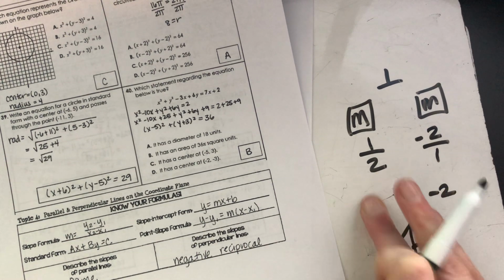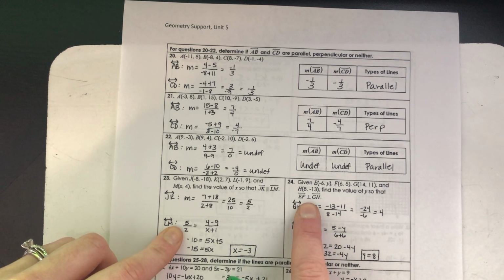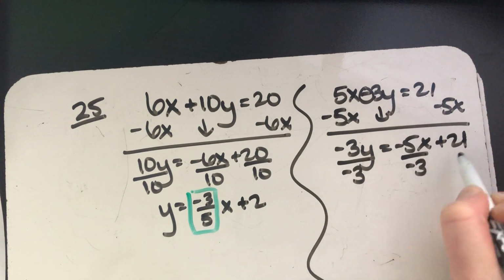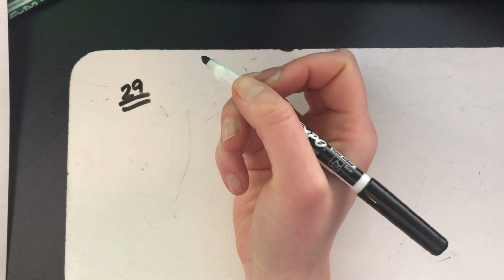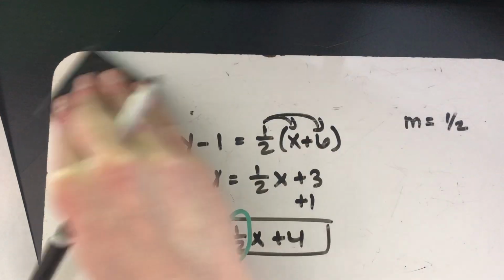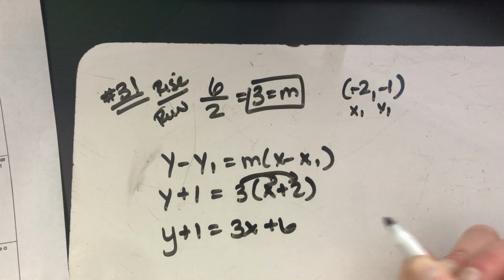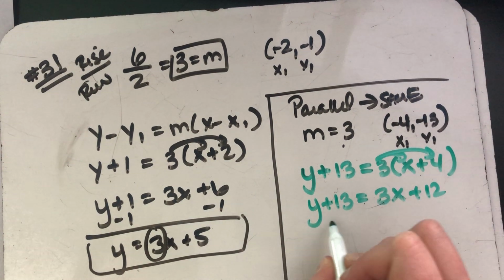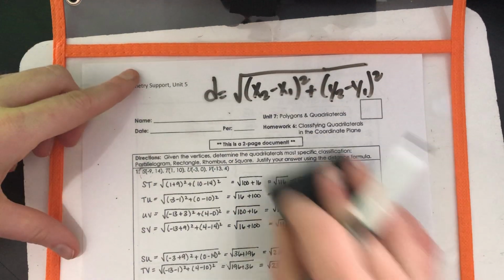Santiago goes over Unit 5 Study Guide: Video 2 of 2